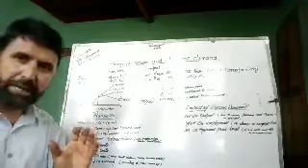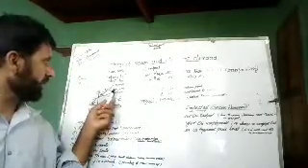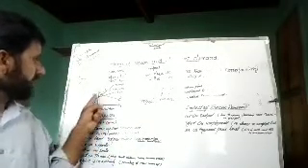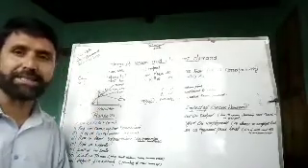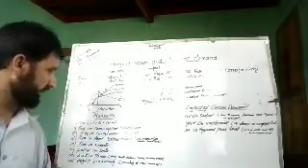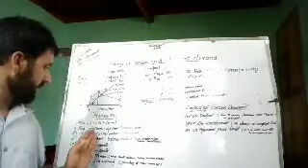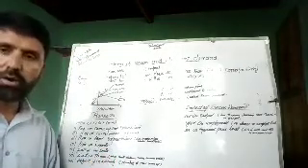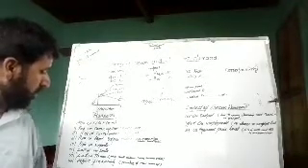12th Economics (Problems of excess and deficient demand)by Farooq Sir.